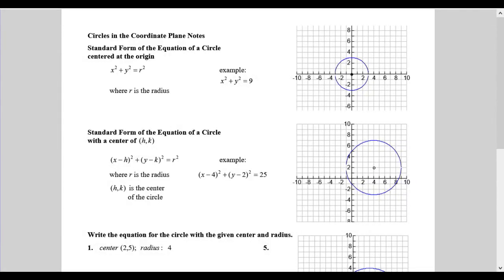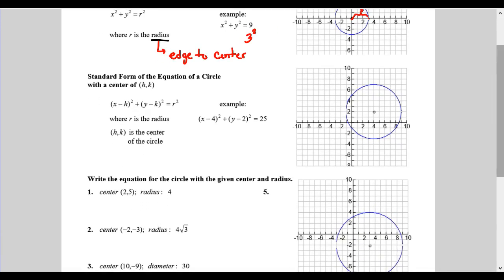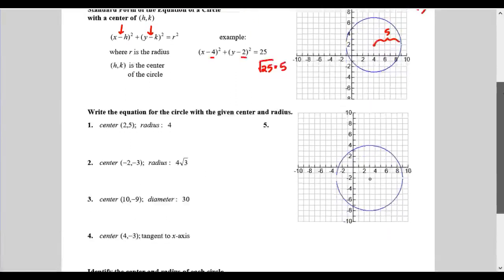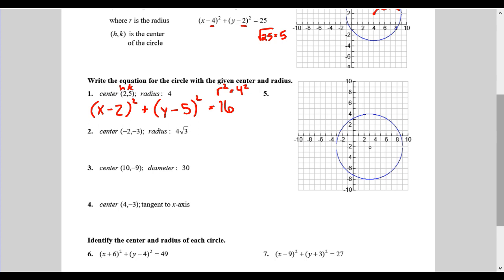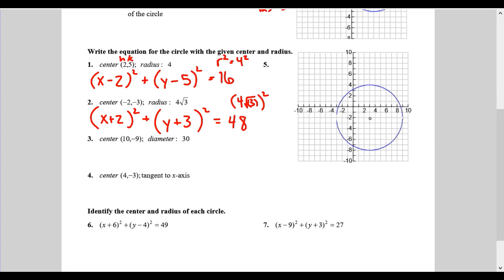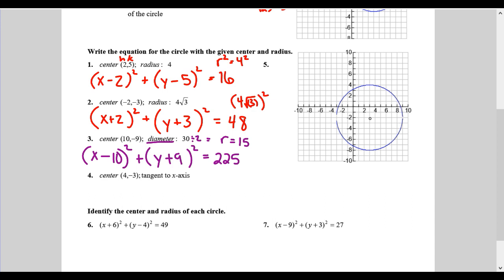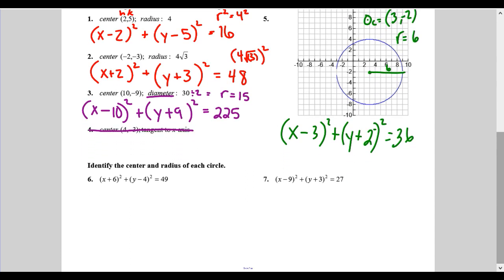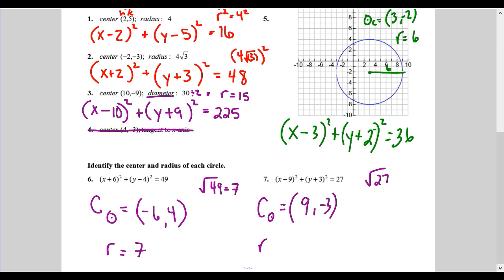Circle Equation Notes